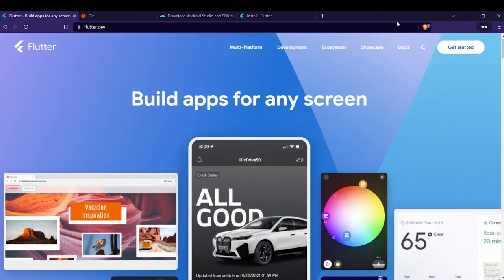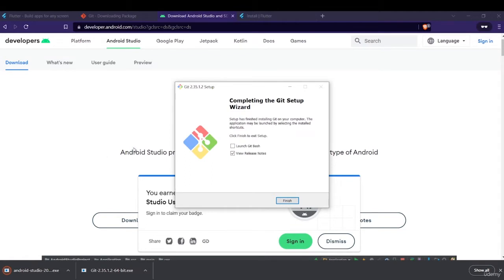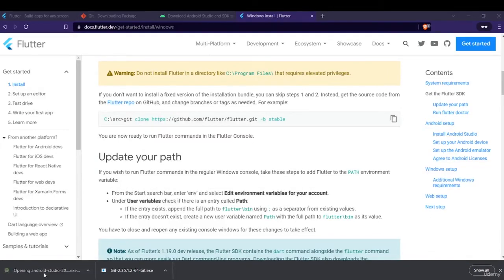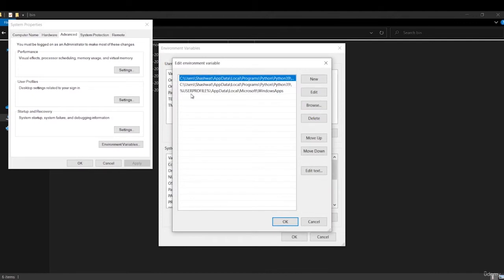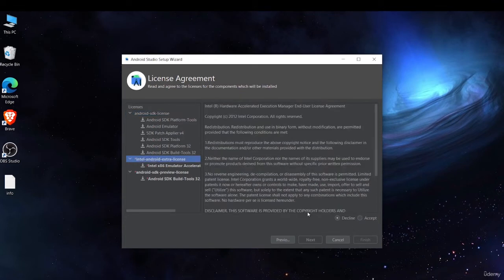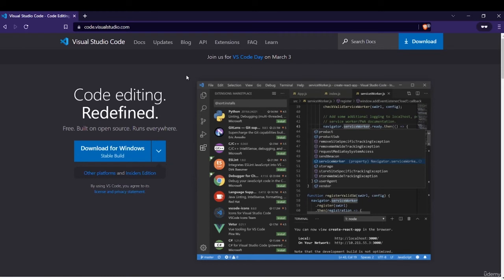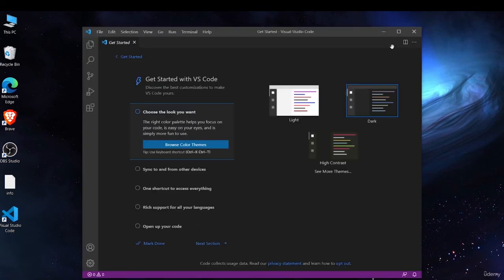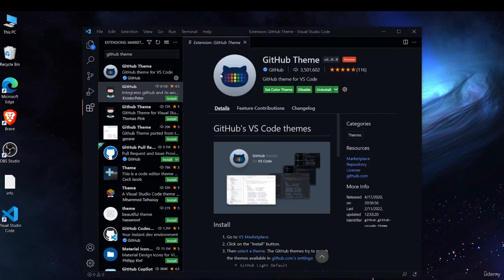How to setup Flutter in Windows | Backslash Code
How to setup Flutter in Windows